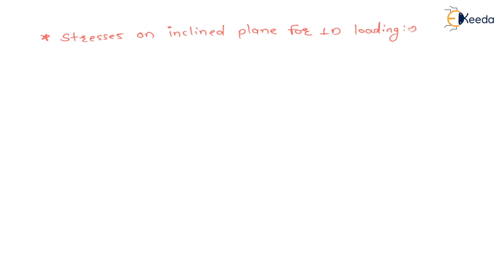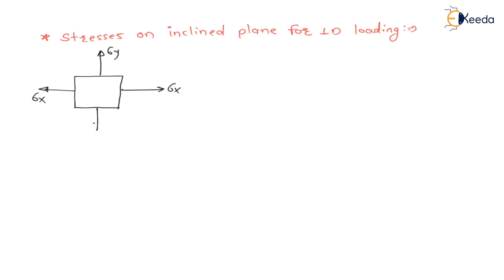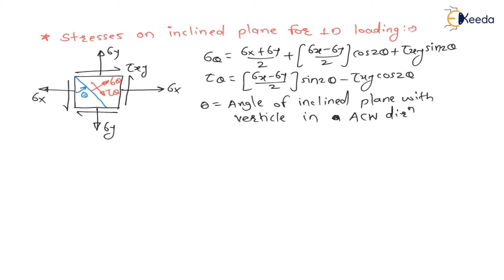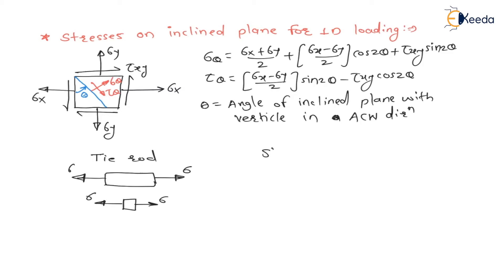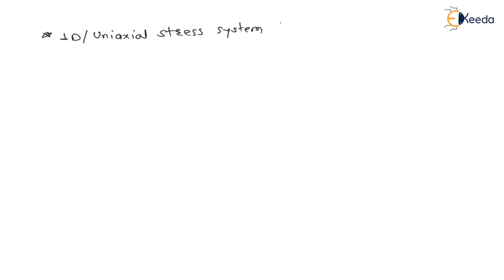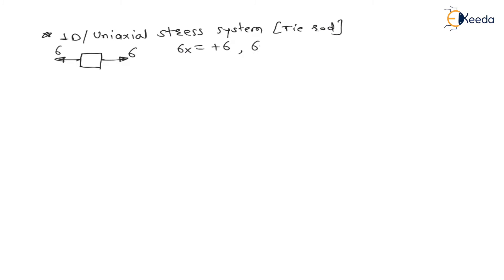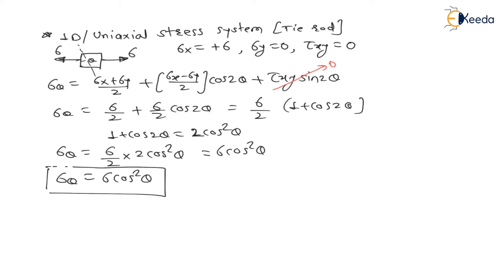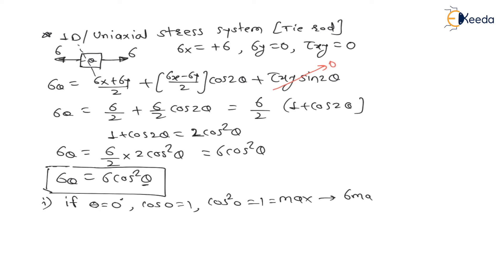Mastering the Stresses on Inclined Plane 1D Loading | Complex Stresses | GATE Machine Design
In this comprehensive video tutorial, we delve into the intricate realm of mechanical engineering, specifically focusing on the analysis of stresses on inclined planes under 1D loading conditions. We'll cover essential concepts and techniques that are crucial for understanding complex stresses. Through detailed explanations and practical examples, you'll gain a solid grasp of how to master the intricacies of stress analysis in engineering applications. Whether you're a student preparing for GATE exams or a professional seeking to enhance your knowledge in machine design, this video will provide valuable insights and equip you with the skills needed to tackle complex stress scenarios effectively. Join us in this enlightening journey through the world of mechanical engineering and expand your proficiency in dealing with challenging stress situations.

Happy Learning.